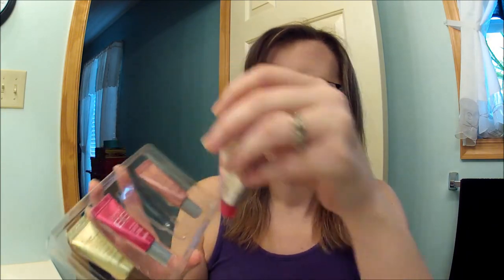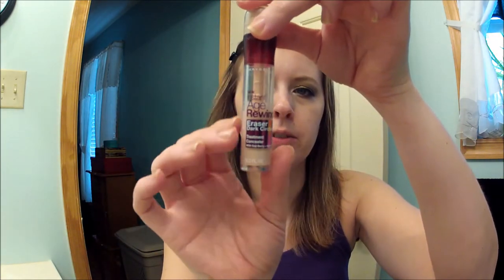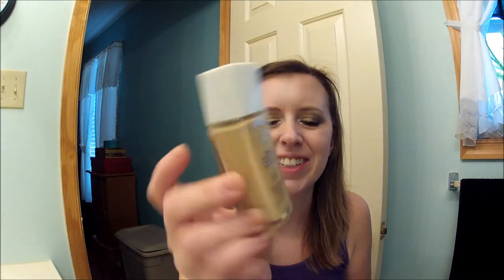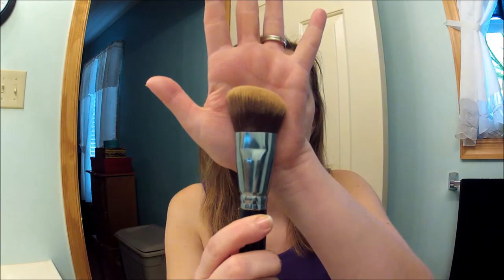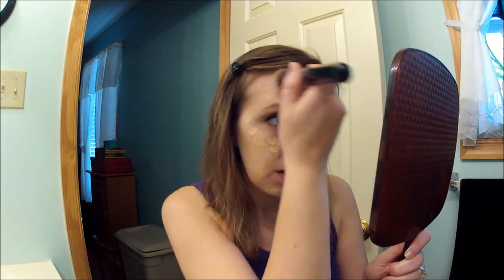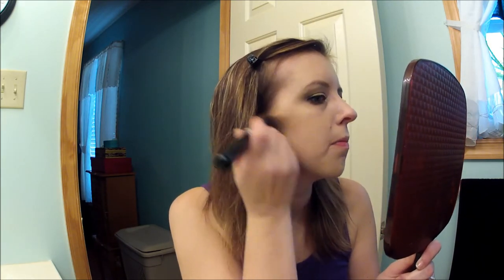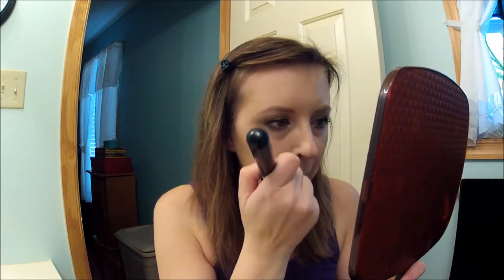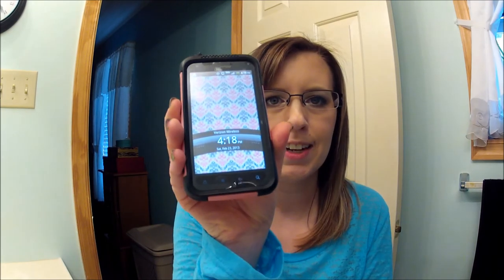Skin79 BB Cream and Revlon Nearly Naked....first impressions!